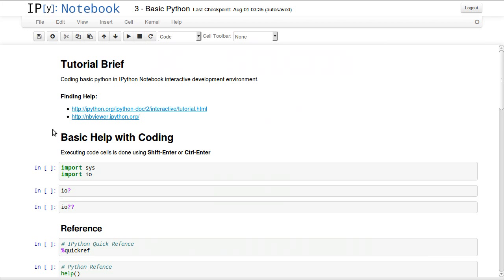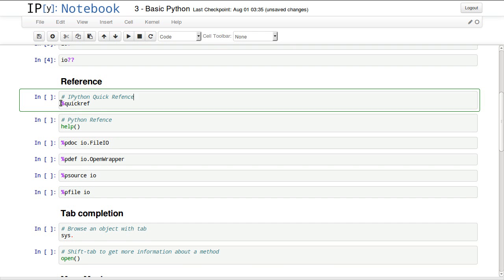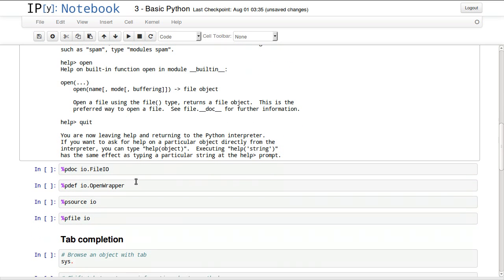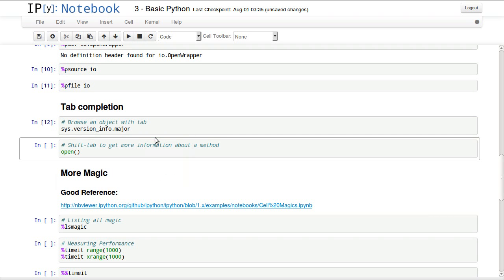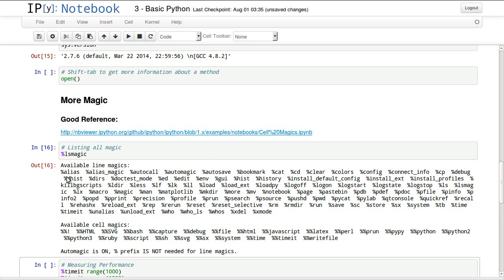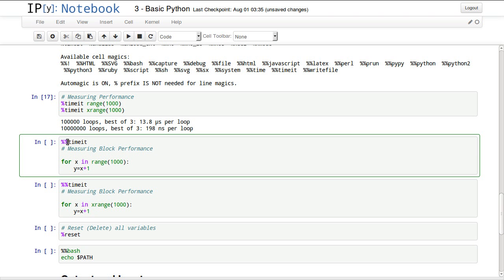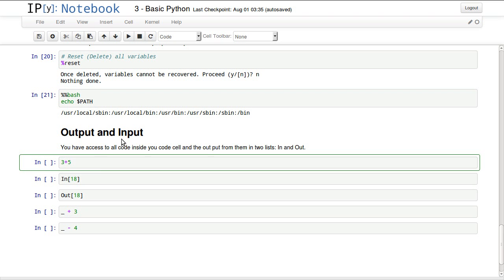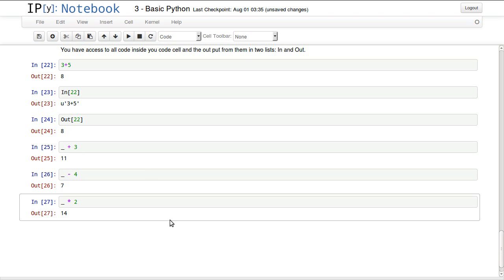3. Basic Python - IPython Tutorial (RAW)